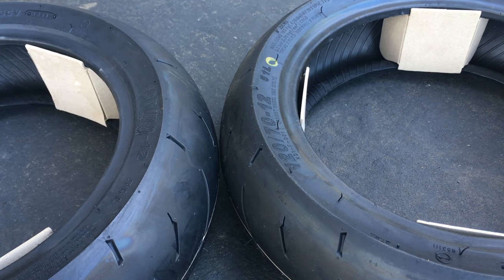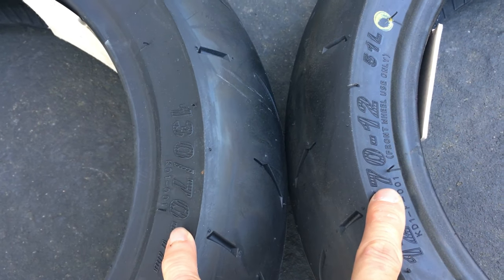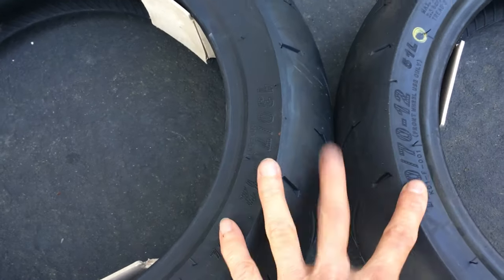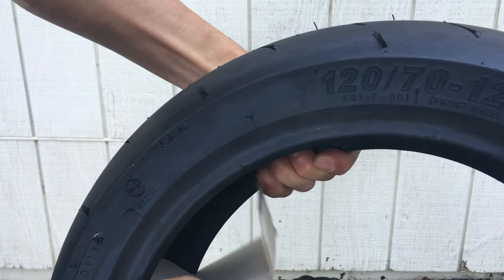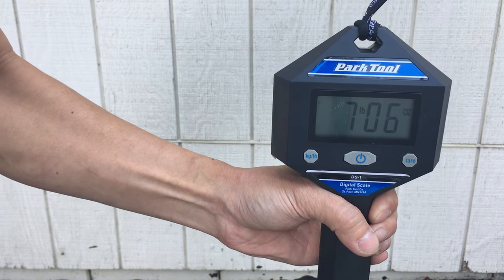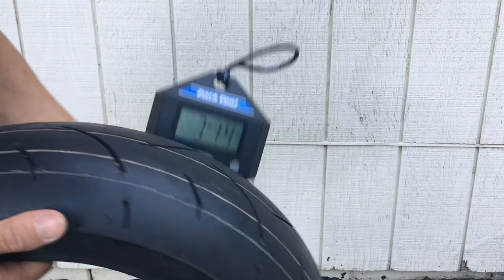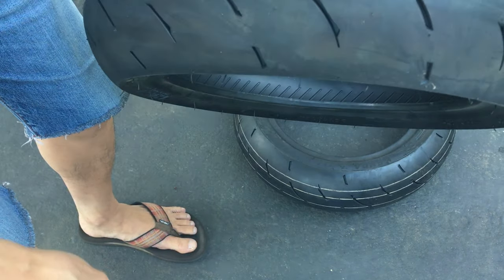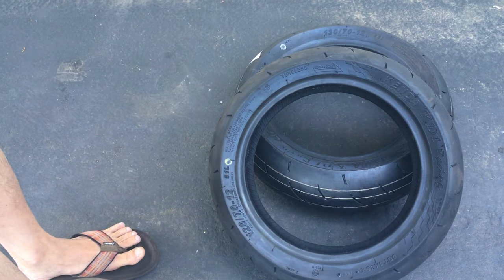Kenda Kwick KD1 120/70-12 & 130/70-12 weight